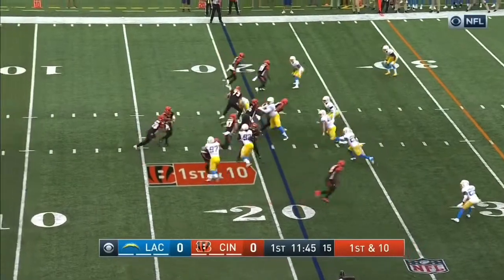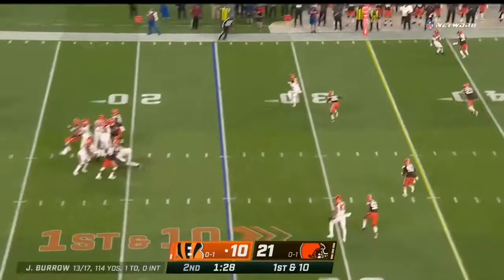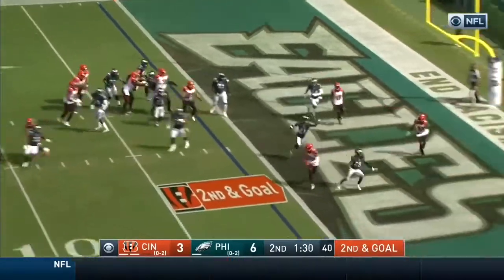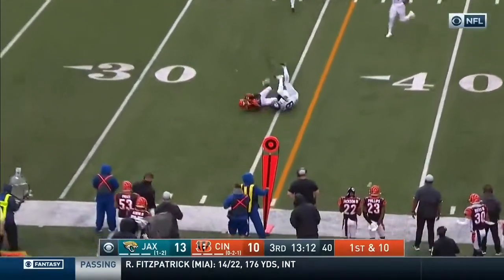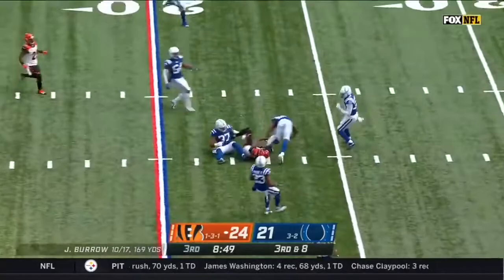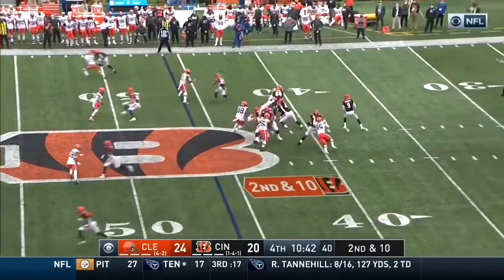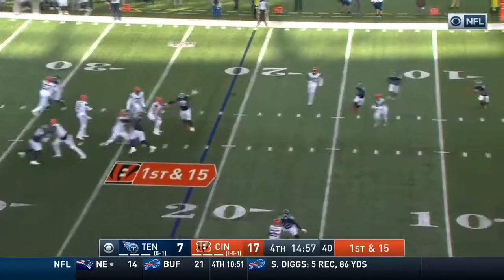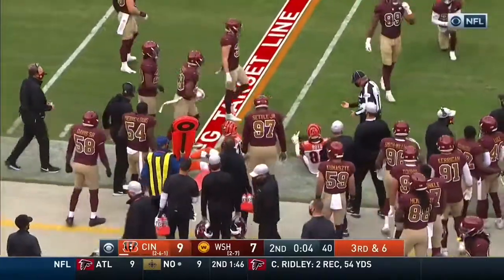Joe Burrow 2020 Rookie Highlights